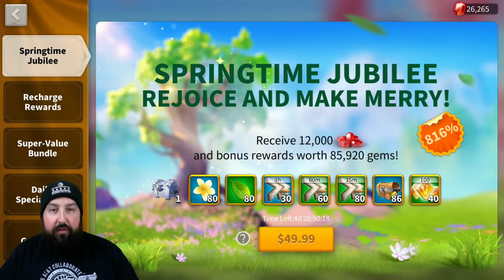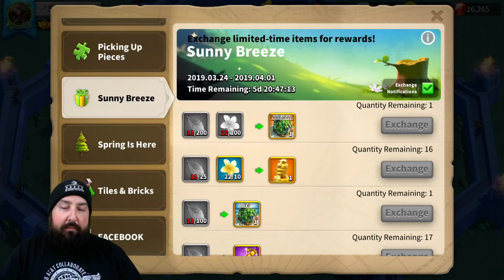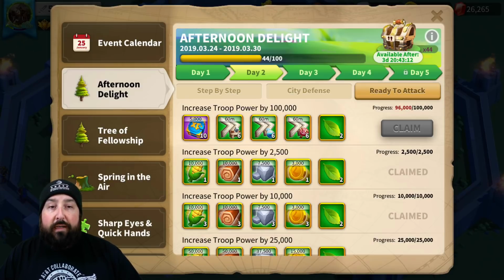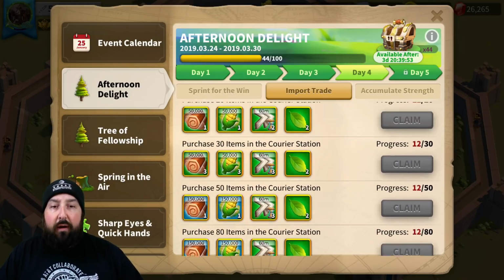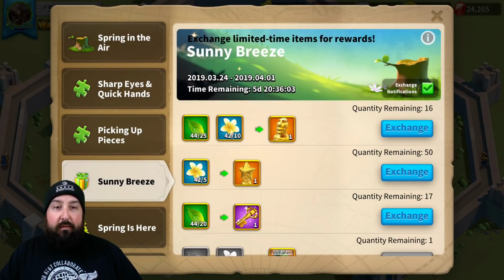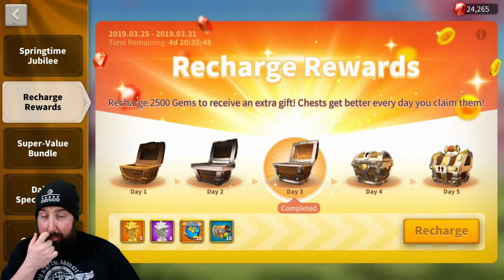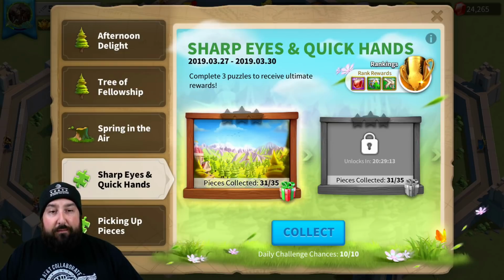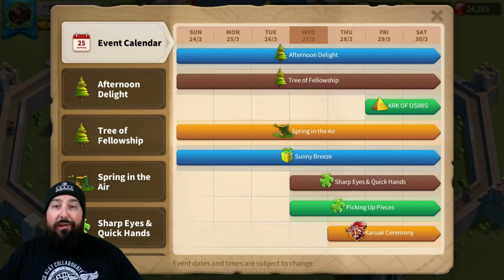Rise of Kingdoms: Spring Festival - Spring Jubilee - Puzzle Game - Tree Progress